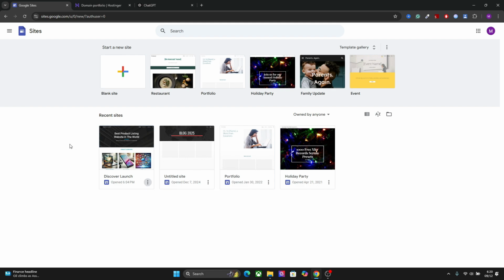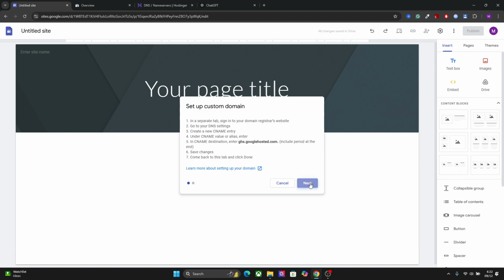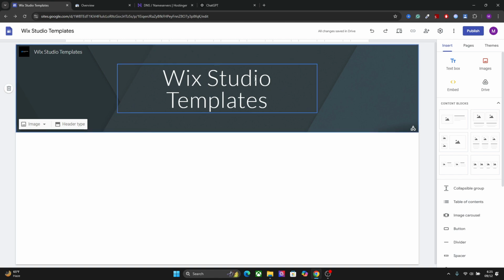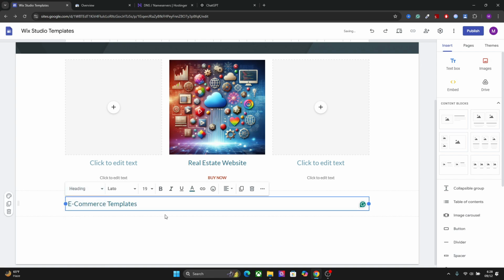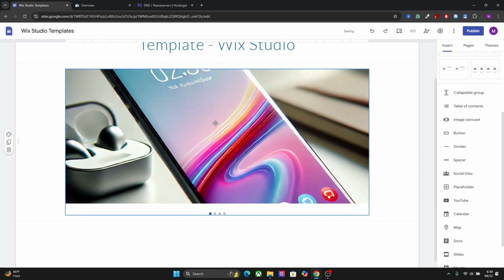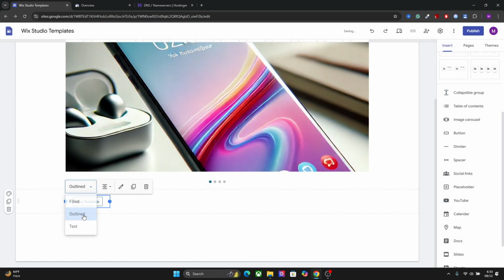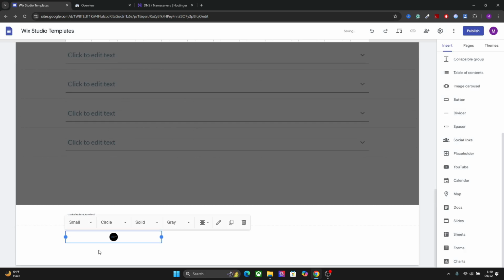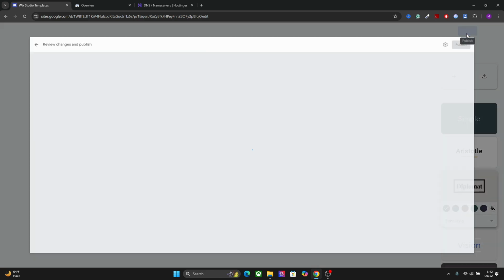How To Create a Free Website in 2025 [Make Your Own Website]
This tutorial explains how you can create an excellent free website for free using Google Sites. The tutorial will explain the website design process, connecting domains to Google Sites, and how to add products, services, membership, and more on the website.

The tutorial will help all freelancers, small business owners, artists, etc.

00:00 - Intro
00:52 - Connecting Domain to Google Sites
03:40 - Google Sites Tutorial
08:00 - Adding Products, Services, and Courses
13:25 - Publishing website and submitting to Google Search Console
16:20 - Outro